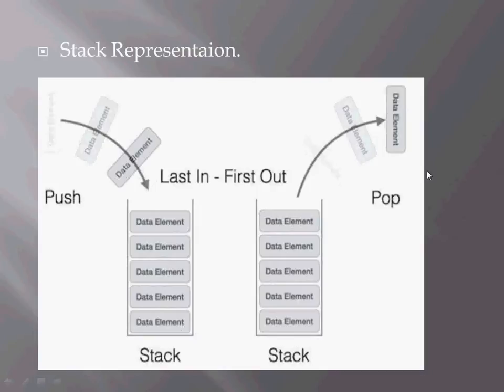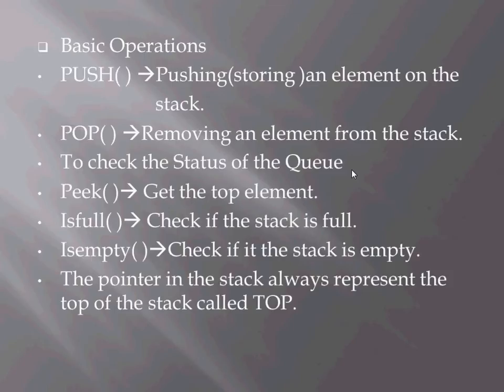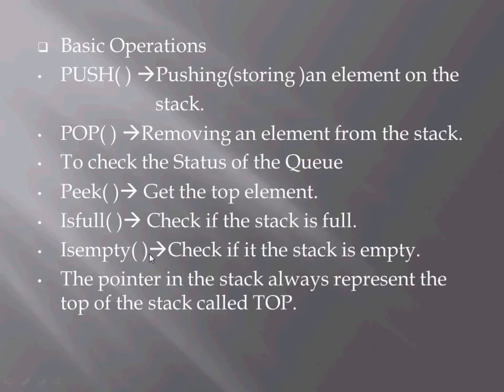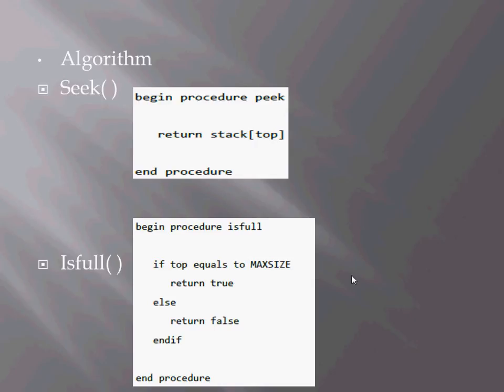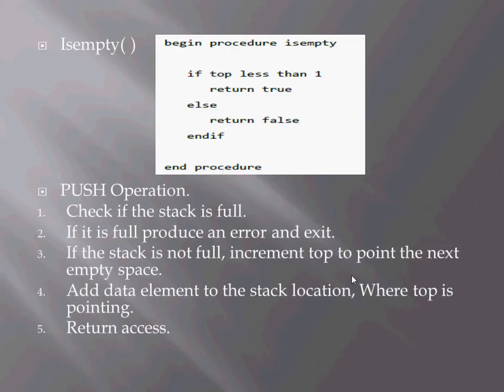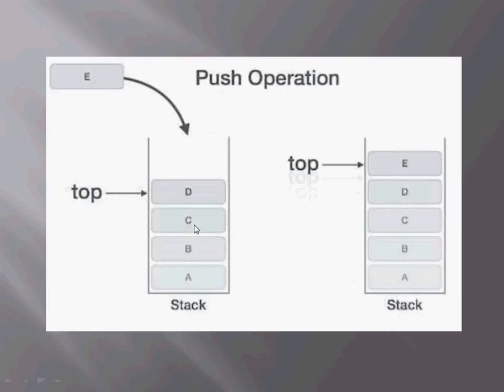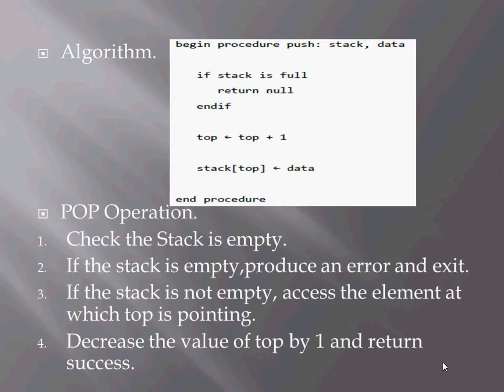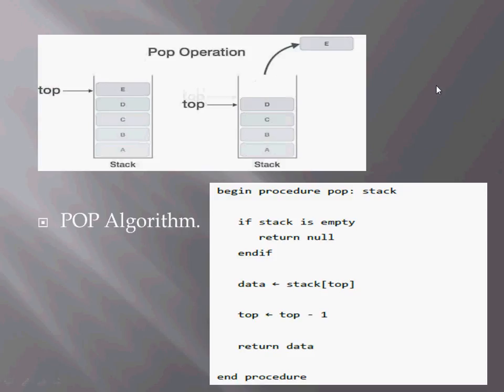3 - LINEAR DATA STRUCTURE(Stack)